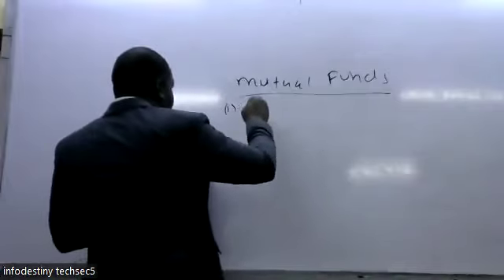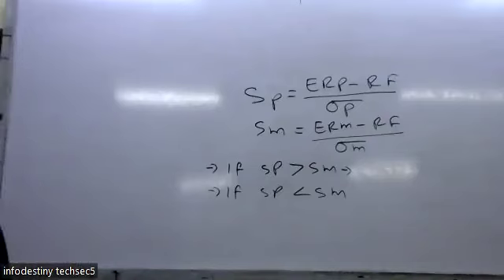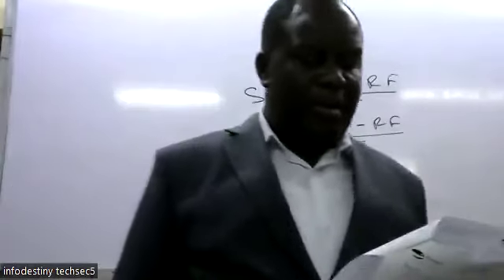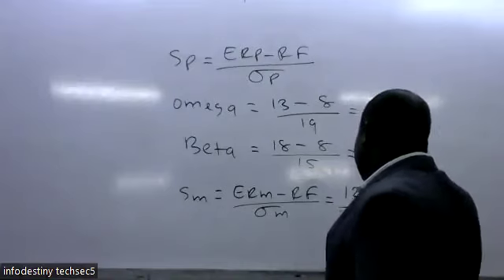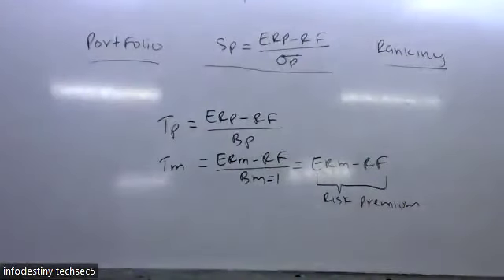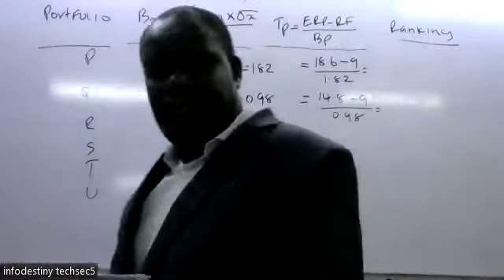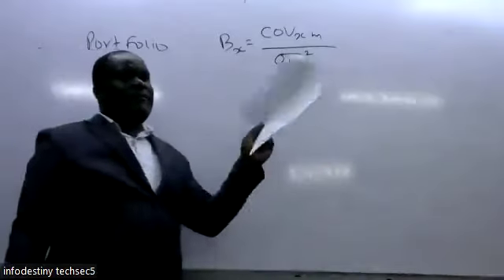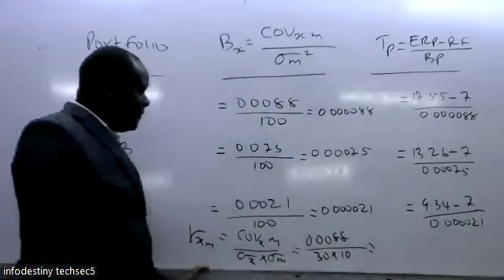ADVANCED FINANCIAL MANAGEMENT LESSON DONE ON 24-9-2022